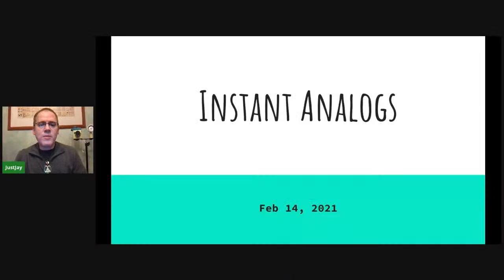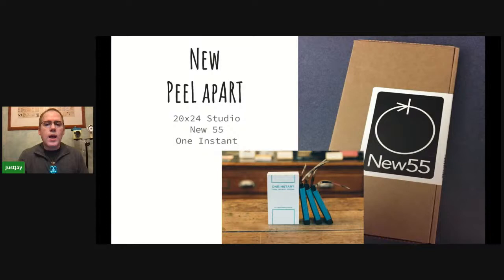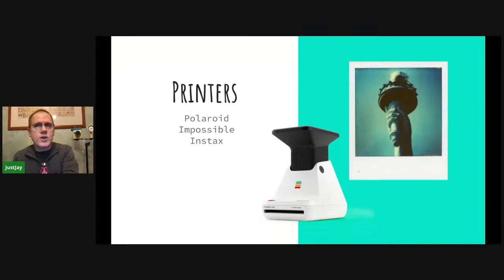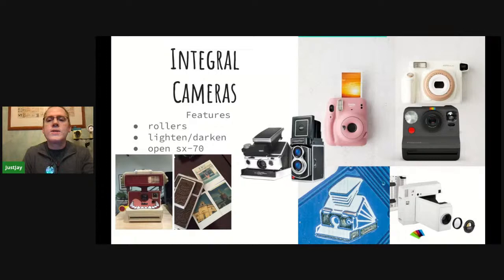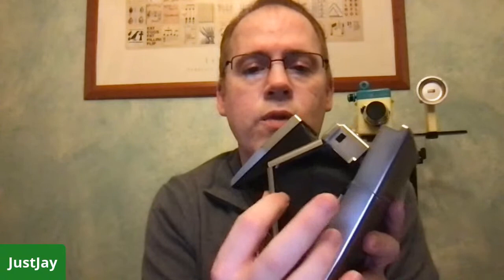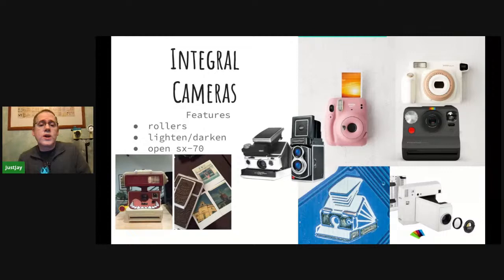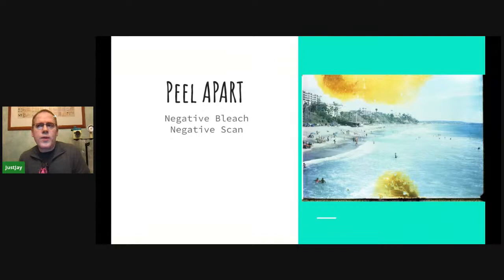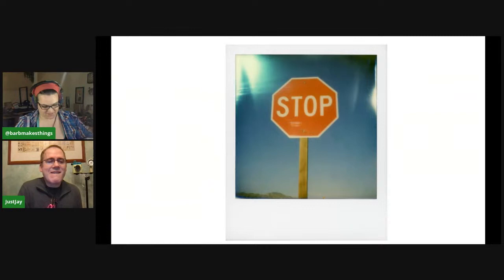ART.HAPPENS - Jay Jacobs, Instant Analogs: Film, Cameras, and Hacking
We live in a digital world, but analog photography is making a come back. Instant photography bridges the gap between film which needs to be developed in a darkroom to a quicker, field-ready process. Jay talk about instant film types, cameras, and how to hack them.

for more information about the ART.HAPPENS Virtual Art Show for 2021.

ART.HAPPENS is a collaboration between CRASH Space and Fun-A-Day LA.